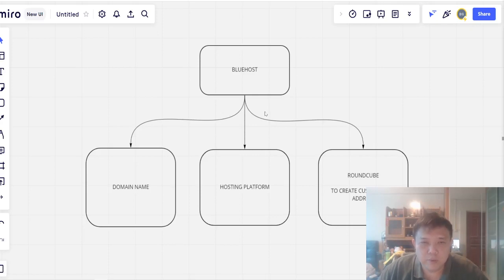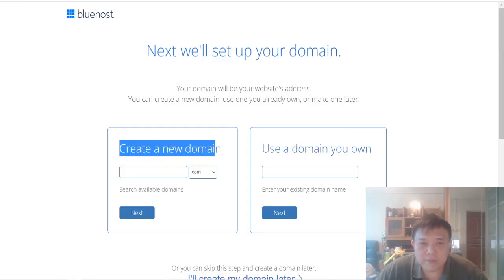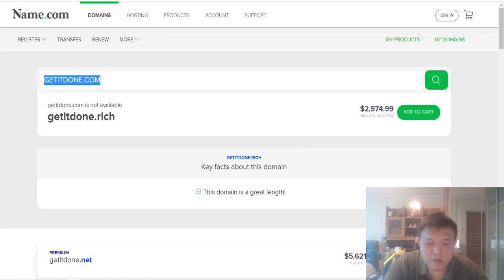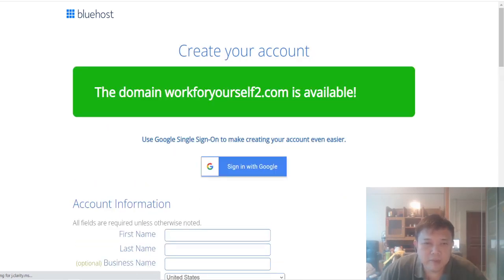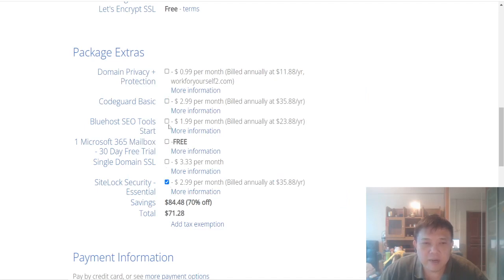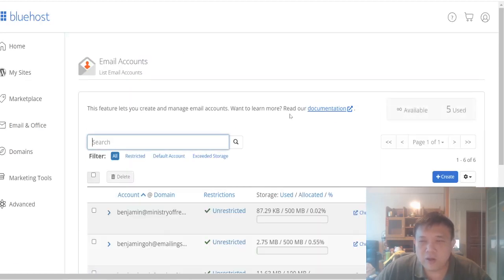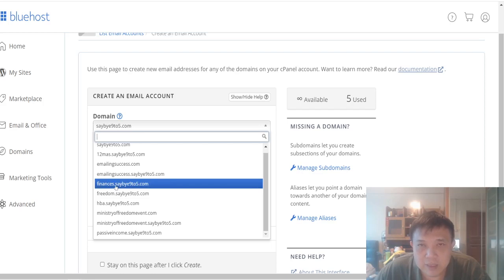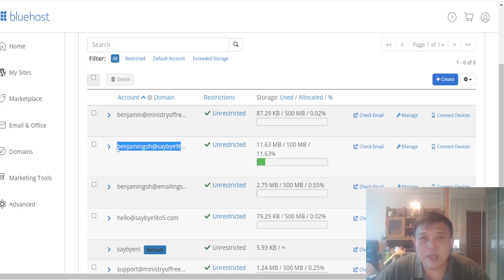🤞🛑⚡HOW TO CREATE A CUSTOM DOMAIN WITH BLUEHOST⚡🛑🤞 Bluehost Introductory Video